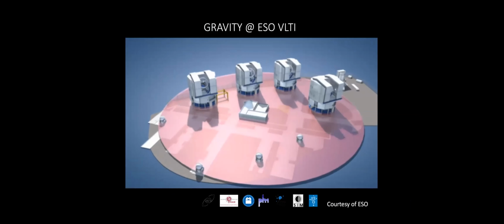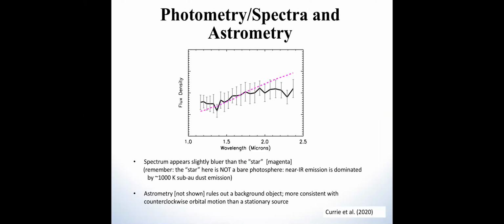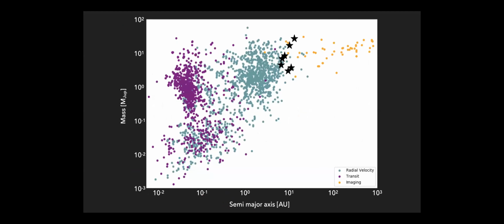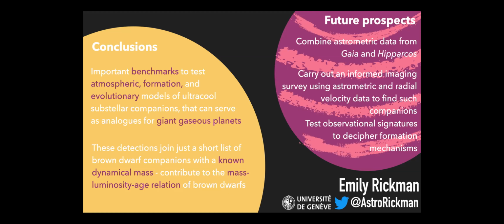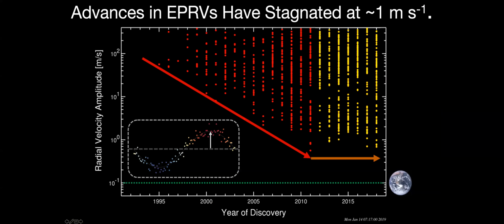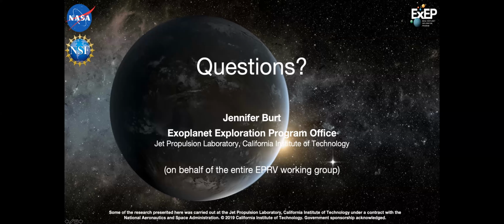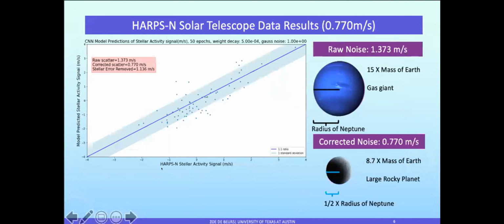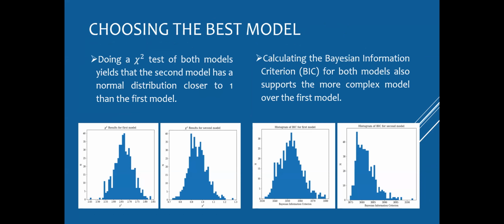AAS 236: Session 107. Extrasolar Planets I Direct Imaging and Radial Velocities